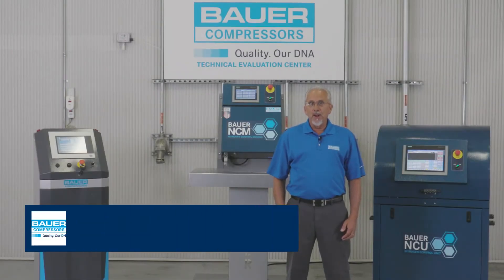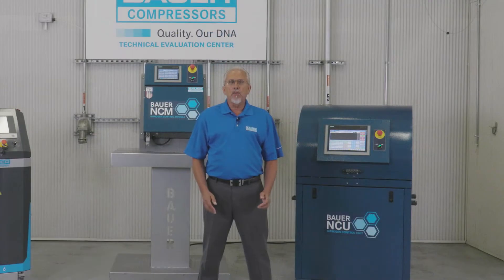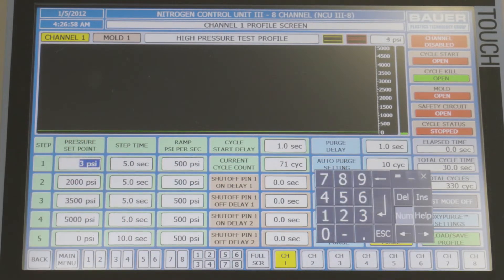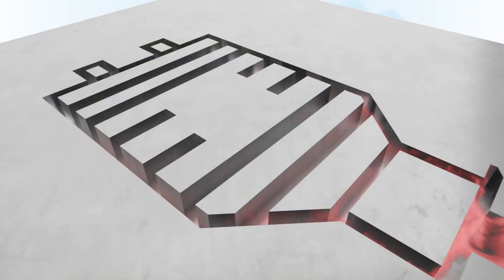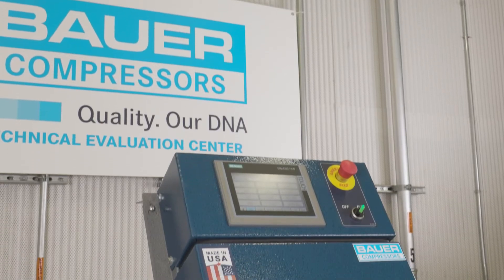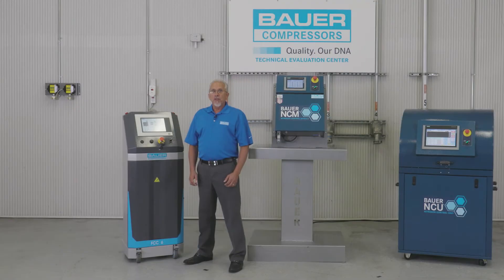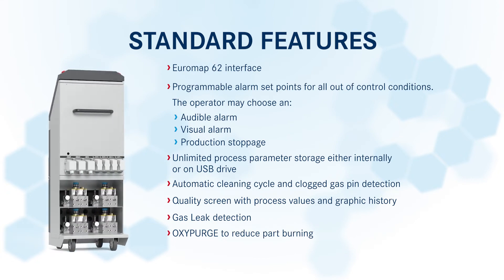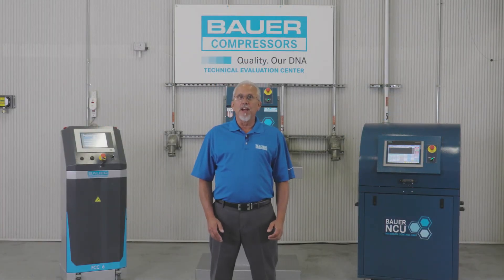BAUER Nitrogen Controllers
Gas Injection Technology (GIT) is an innovative solution to create molded plastic pieces for cars, plastic toys, equipment, and more. GIT uses pressurized nitrogen in the mold to pack out a part during its cooling phase. The nitrogen is injected into the grooves and gas channels in the part, such that the liquid resin is distributed as evenly as possible. This process also allows for evenly distributed cooling, which can prevent stress, warping, and sink marks. In addition, the GIT process uses less resin to create the part, which reduces cost, creates a stronger and lighter final product, and has a positive impact on the environment. To learn more about BAUER Compressors’ GIT solutions, check out our brand new video below, featuring our Plastics Technology Group Sales Manager, Rick Goralski.